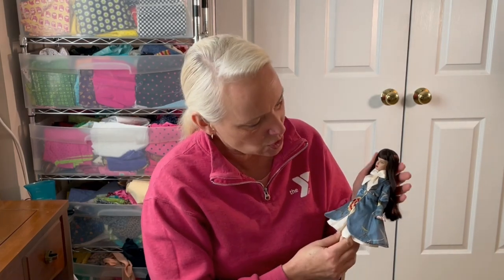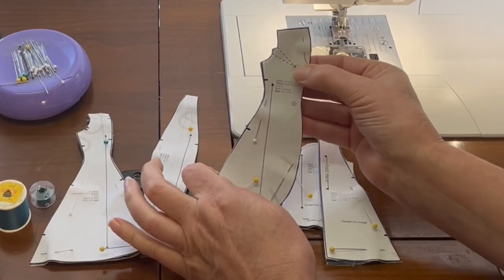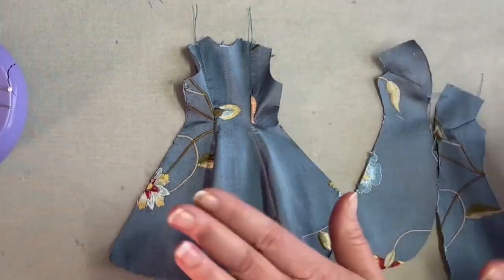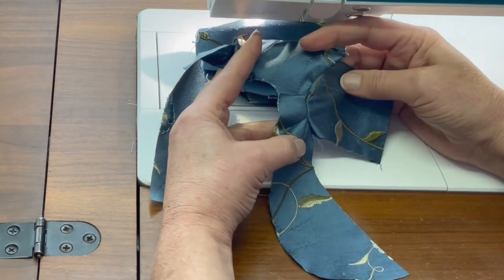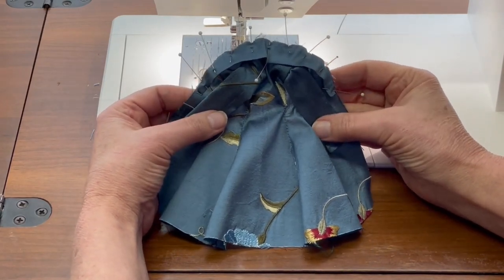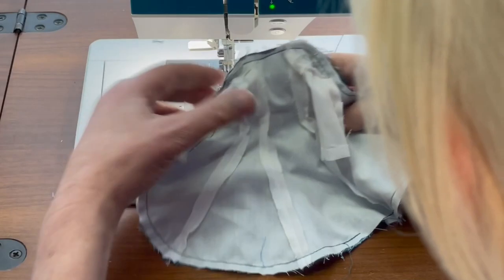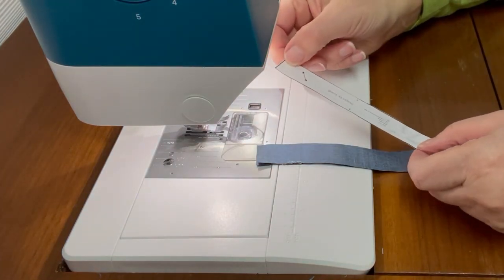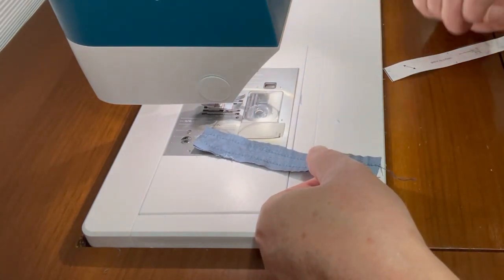Doll Clothes Sewing Tutorial /Easy Doll Coat / Lined Coat from Silkstone Barbie to BJD /Fall Pattern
This doll clothes sewing tutorial shows step by step how to create an easy lined long sleeve coat for your favorite fashion doll. The pattern used for the demonstration is called Fall. This pattern design is available for several dolls including Silkstone Barbie, Tonner dolls, Iplehouse BJD dolls and more. The pattern is available on our

For great shoes, doll props, wigs and more visit Marcia Friend's

Fall Pattern for Tiny Kitty
Fall Pattern for RTB101
Fall Pattern for Ellowyne
Fall Pattern for Tyler
Heat Erasable Fabric Pens
Fasturn Tube Turners
Magnetic pincushion
Fiskar Scissors
Mini Iron